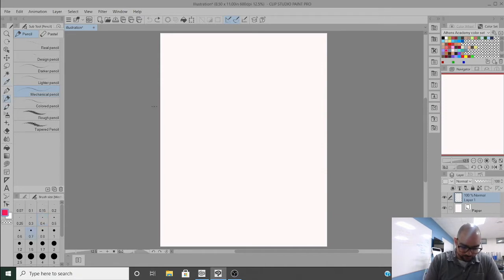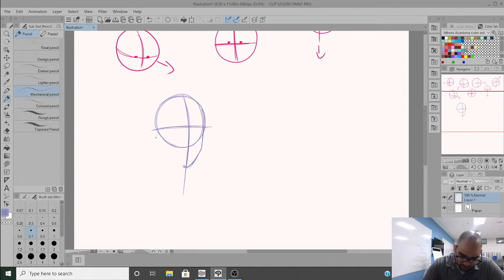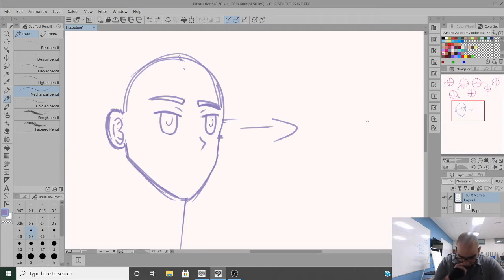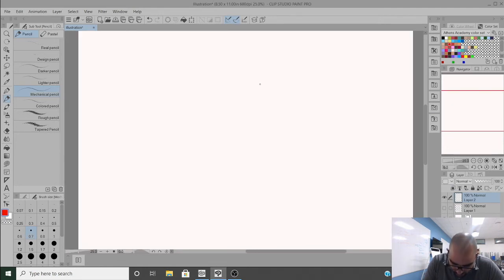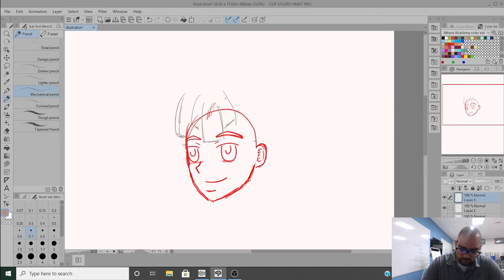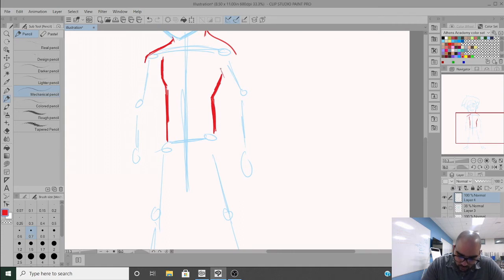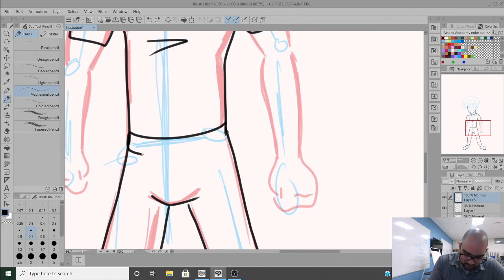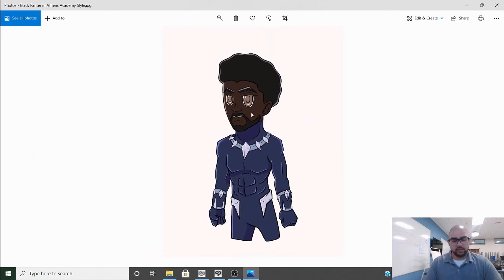Drawing with Mr. Sepulveda 10/1 (My Art Style)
Quick Introduction To My Art Style. Watch The Video and Get Ready For Our Live Drawing Session on Friday 10/2 from 4pm-5pm!